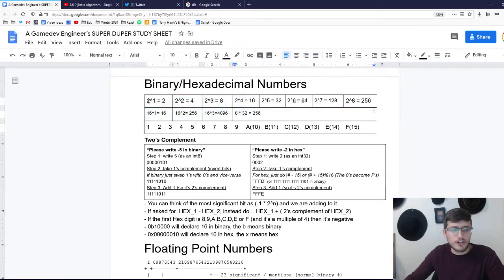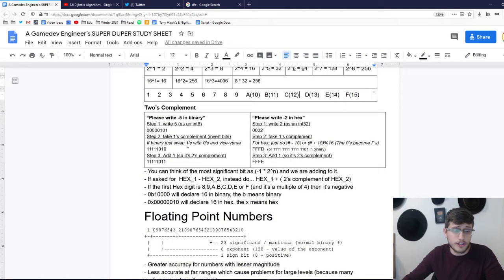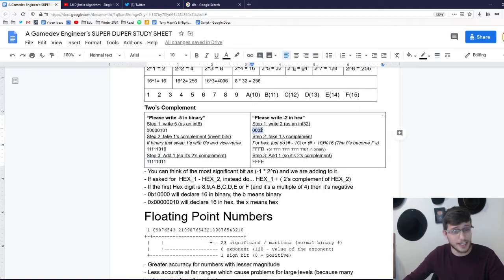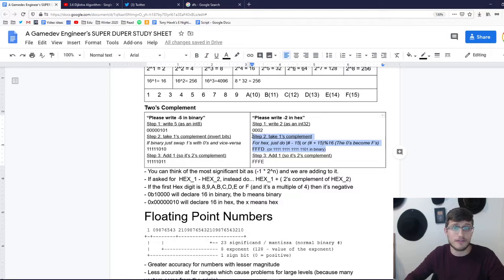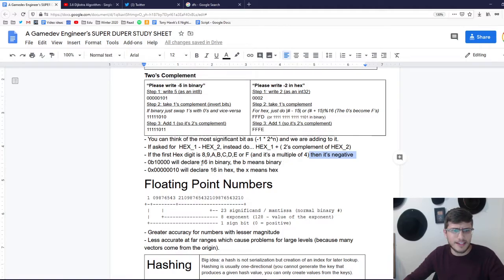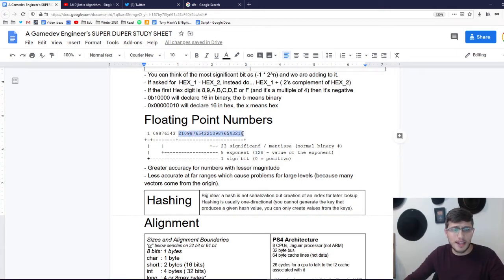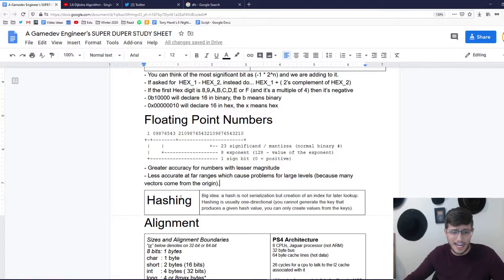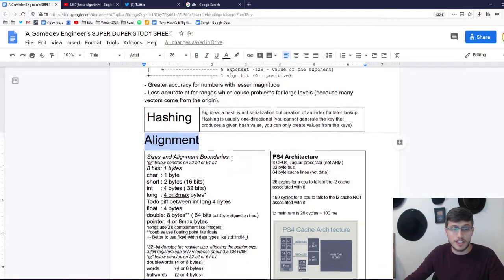Binary & Hexademical Numbers Study Sheet